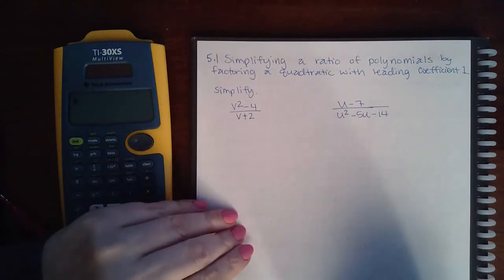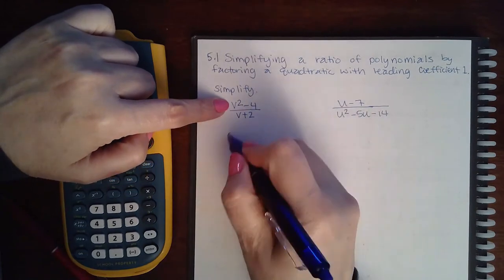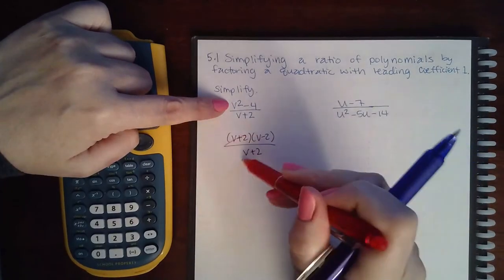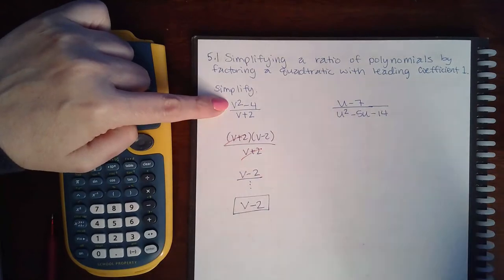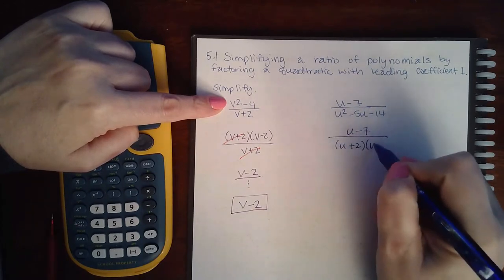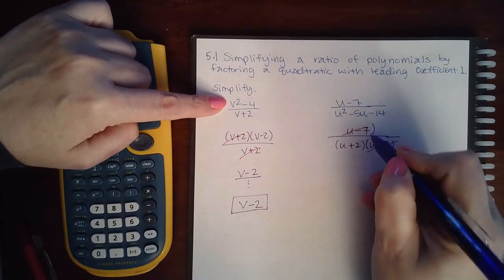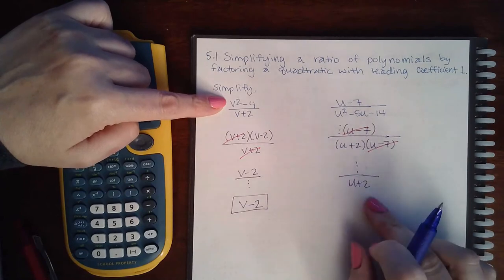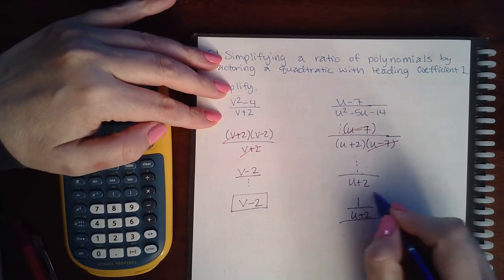5.1 Simp a ratio of poly by fact a quad w LC 1